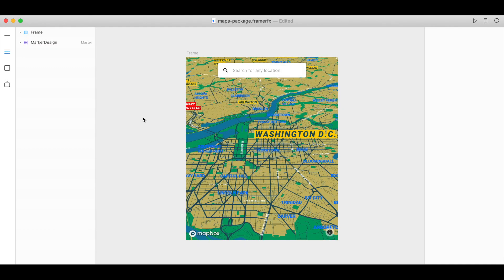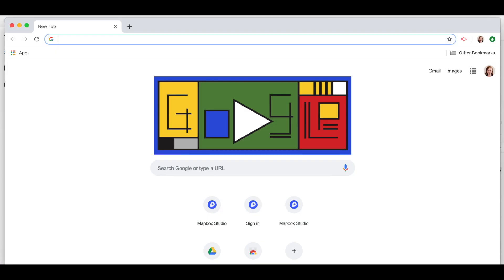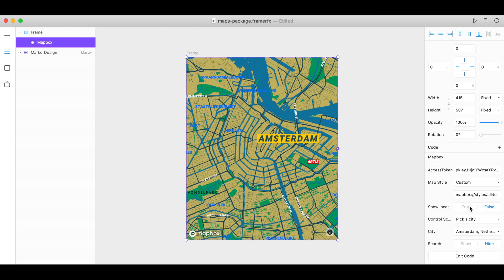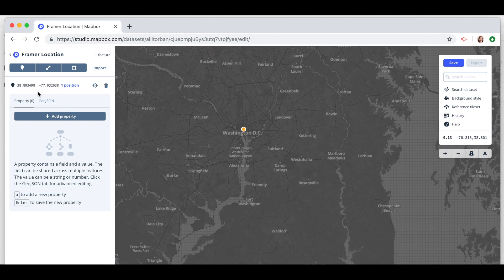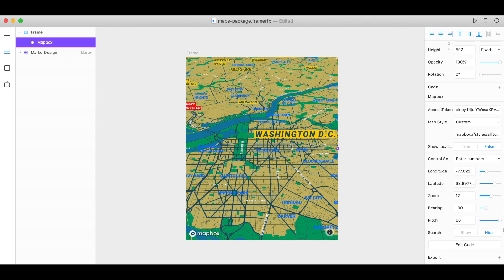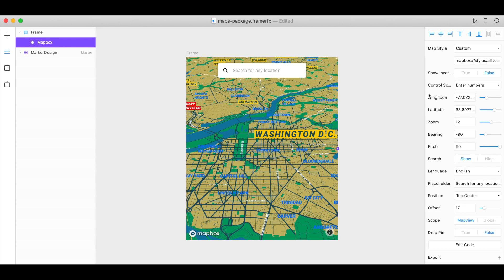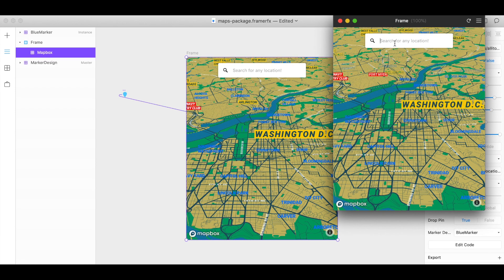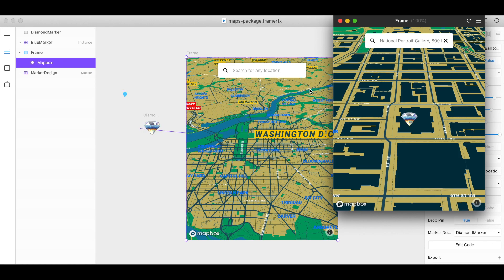How to use the updated Mapbox component in Framer X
How to install and use free Mapbox components for Framer X so you can drag-and-drop your custom maps and location data sets into your prototypes. Now including search box, custom markers, and JSON upload for your locations